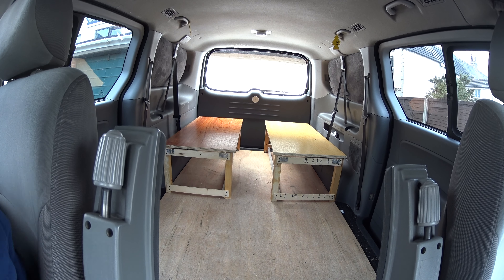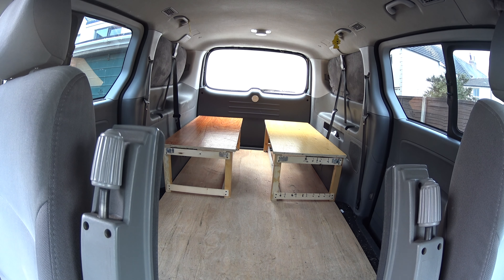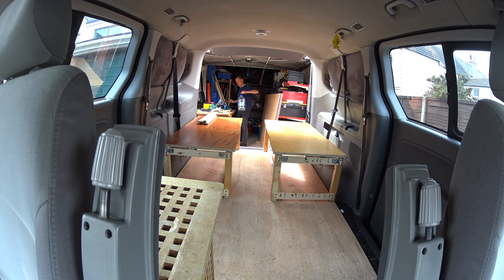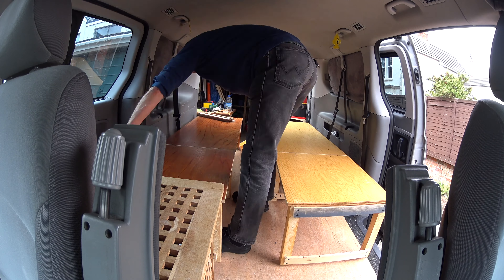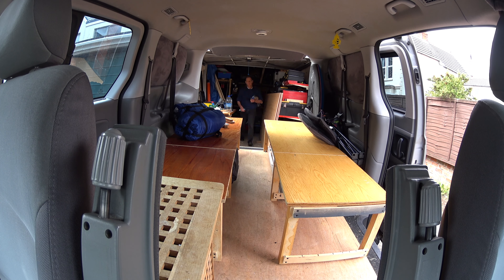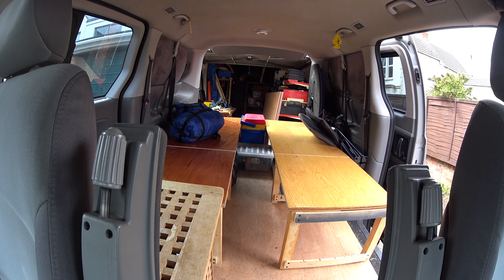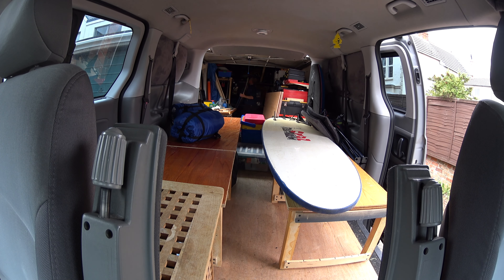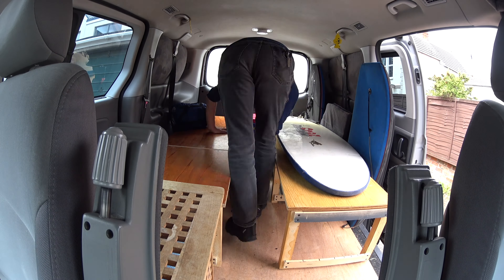Camper Van Conversion Project - Roll-en Roll-en Roll-en - ME RABBITING ON. Another Update.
- Rather than spend the summer refining what "the van" now allows us to do. We are spending the summer making the most of what we've got. This also allows me to refine my thinking on what will work best for us.

This never was going to be a full on conversion from an 8 seater Hyundai i800 people carrier into a full, off grid, live in mobile home. It needs to have multiple uses to justify the cost of having it. It would appear that a 2.5 litre diesel engined commercial vehicle is neither cheap to tax, insure or run.

It does however fit the bill very neatly. It is fairly roomy, pulls like a train, should be reliable and unlike a van comes with windows and an interior that doesn't need to be added. We also discovered, when parked up for the night in a public car park on our last trip out. That it is not obvious that it is a camper van. The blinds work so well at blocking out the light that it was difficult to find the vehicle in the dark after a short walk before going to bed despite the interior lights having been left on inside.

The vehicle comes with tinted windows as standard and so the blinds I've made are not obvious when fitted in place. This seems to enhance the potential for it to be regarded as a bit of a stealth camper. Particularly when parked up for the night.

The temporary Argos potty, fitted into an old wooden Ikea laundry box, works well sat behind the drivers seat. The top hinges up to provide access and is left up overnight. When closed, with a towel over the top, it acts as a table.
The loo and one single bed are on the same side. This makes access to the side door on that side "tight" to the point that it seems to be the best place to store rubbish and other miscellaneous items.

We have a couple of small low folding camping tables I made years ago. One to cook at, the other to eat from. These are both 1200mm long and fit very neatly in the same place as the rubbish bag.

The biggest issue we still need to resolve is the slippery bed surface followed by buying a proper leisure battery rather than an old one from my previous vehicle. The little red blue and yellow 12V cool box still works well at keeping the milk and other chilled foods from going off. It original came from Lidl and must be at least 15 or more years old. Clearly there is a benefit in things being kept as simple as it is when it still performs as well now as the day it was bought.